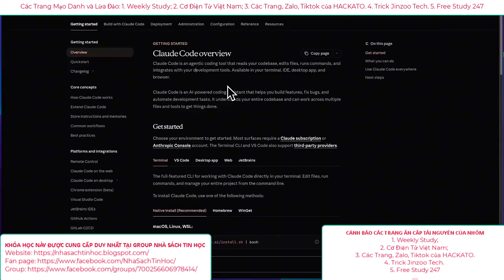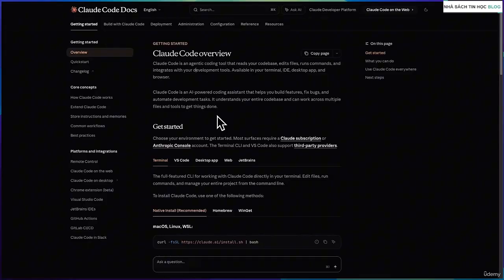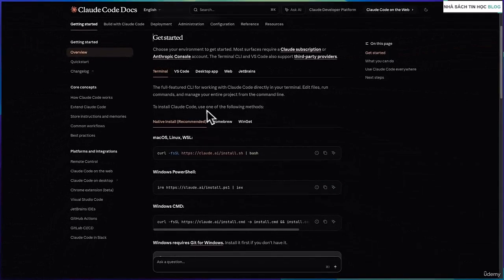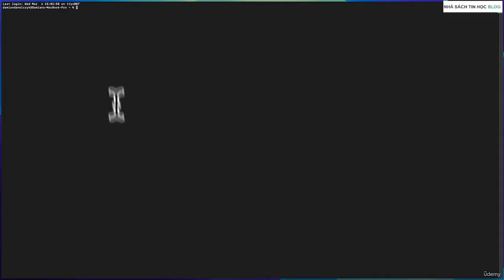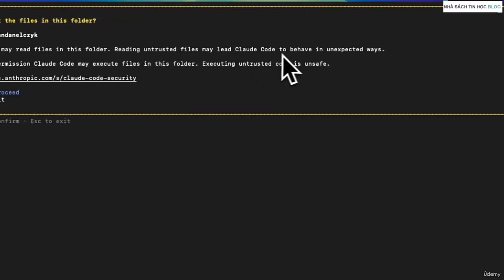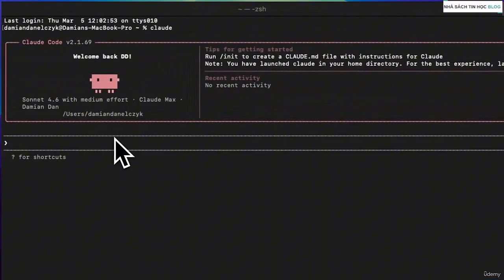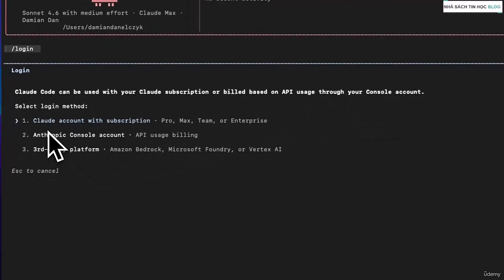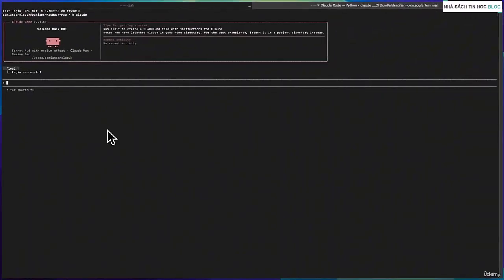51 Claude Code Installation macOS